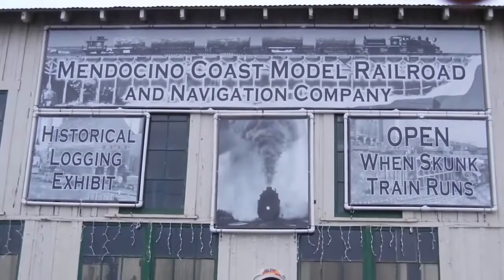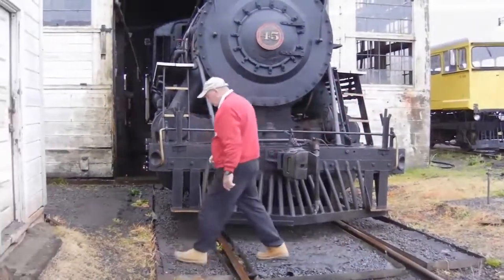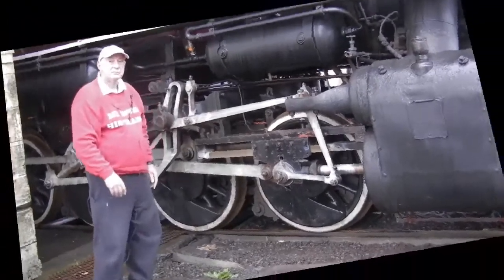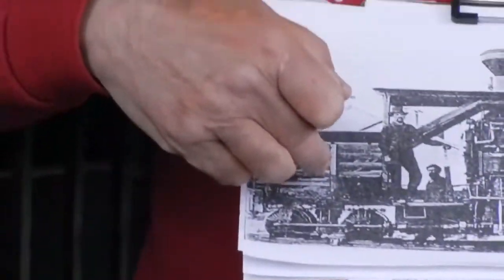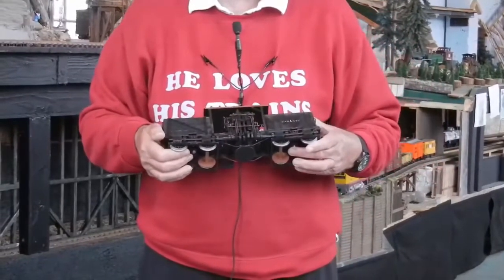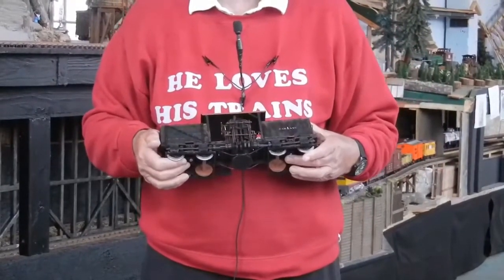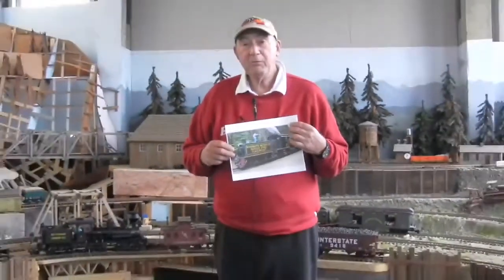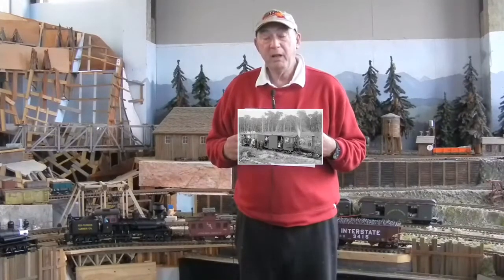MCMR & HS #6 Shay Locomotives